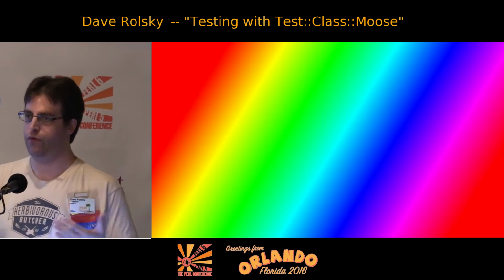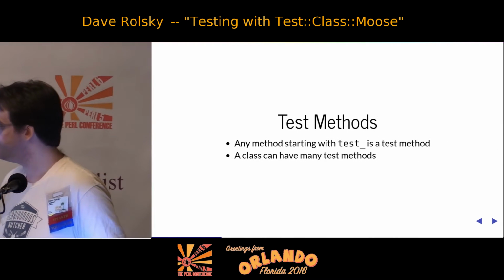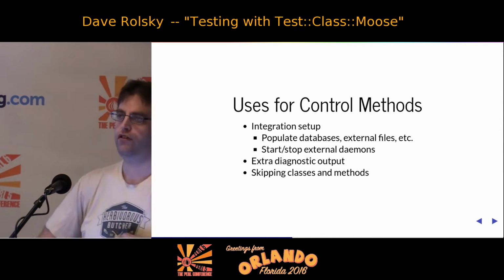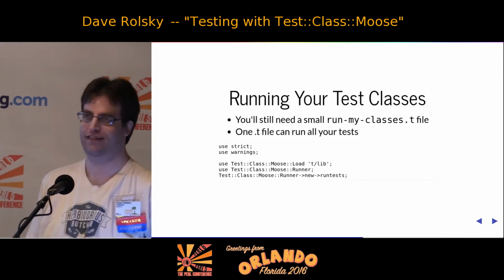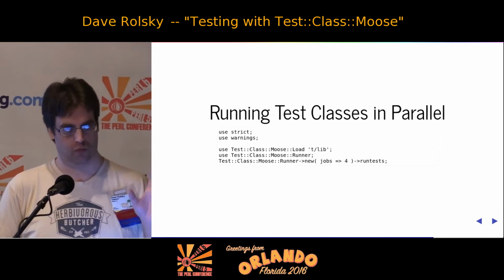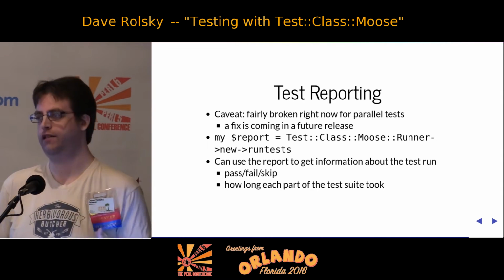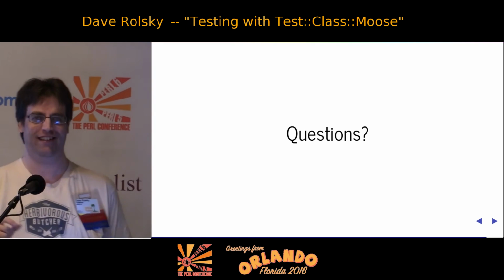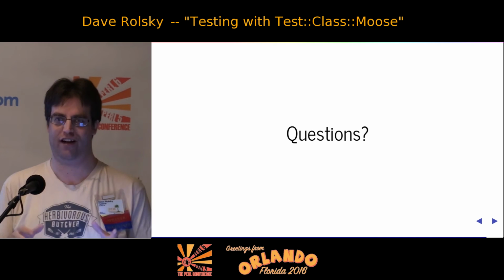2016 - Testing with Test::Class::Moose‎ - Dave Rolsky